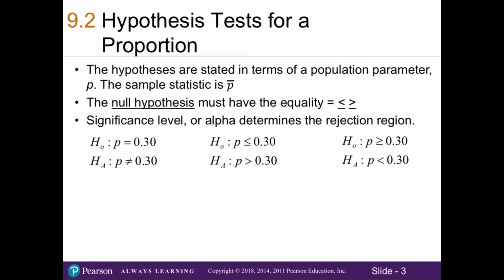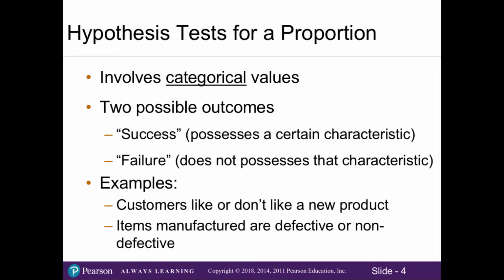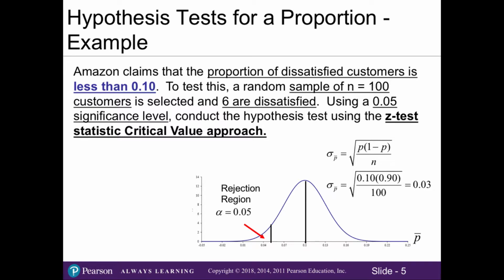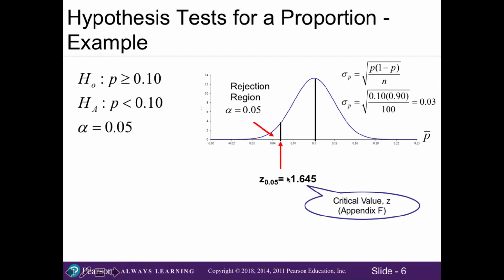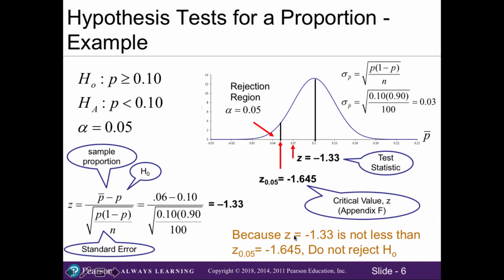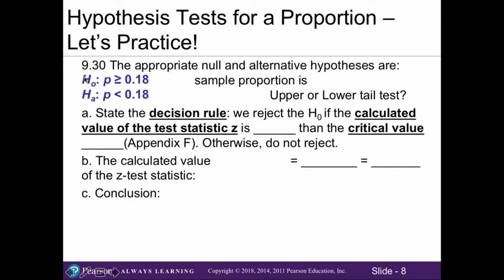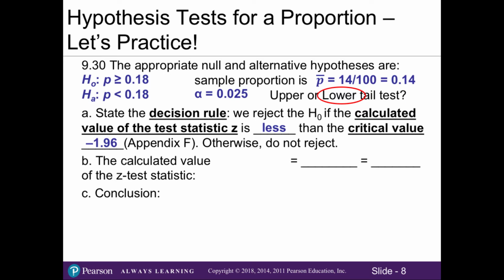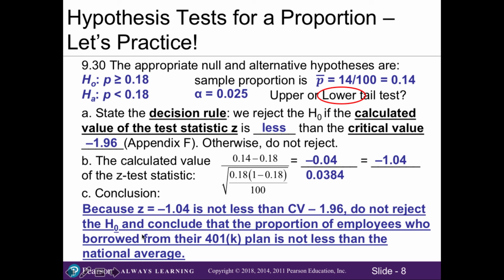9.2 Hypothesis Test for a Proportion